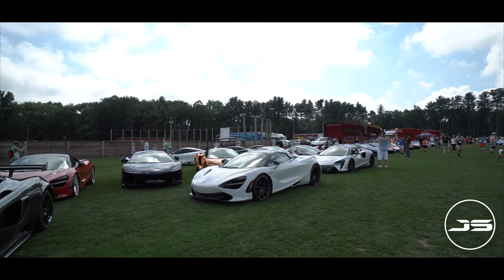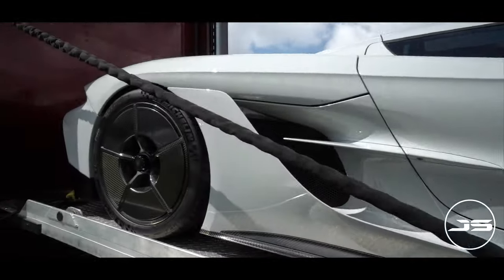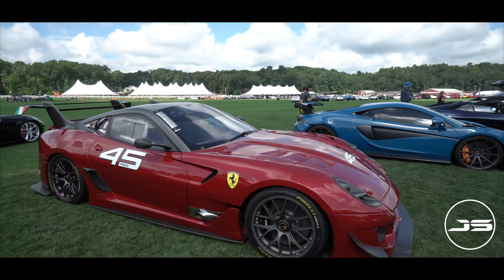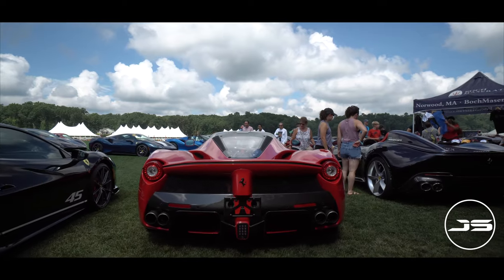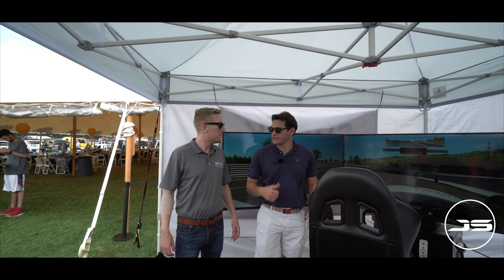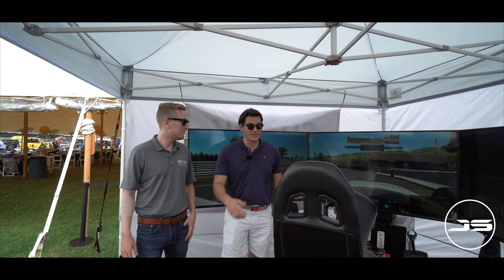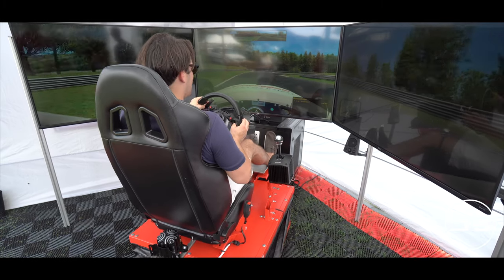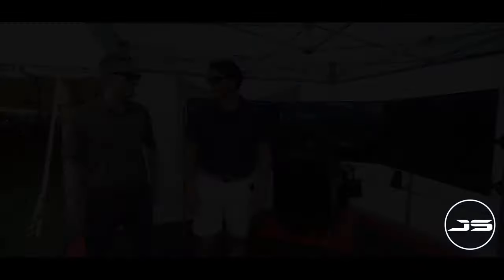Supercar Gathering Dream Ride Event Farmington Connecticut Vlog